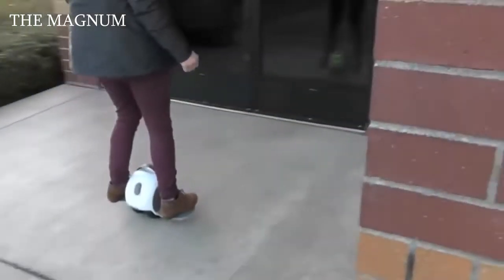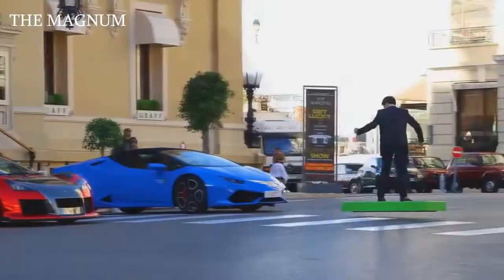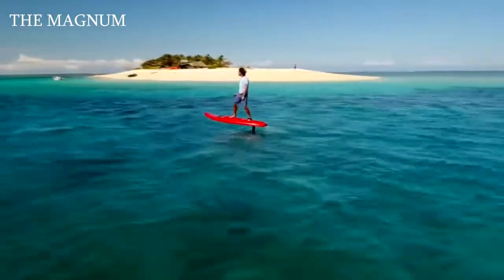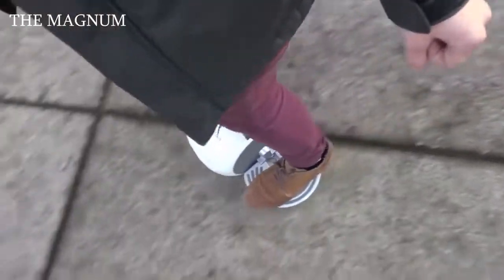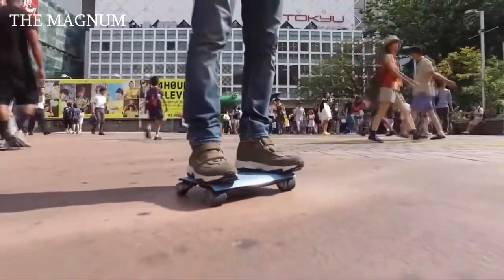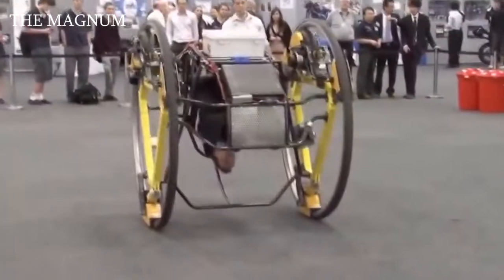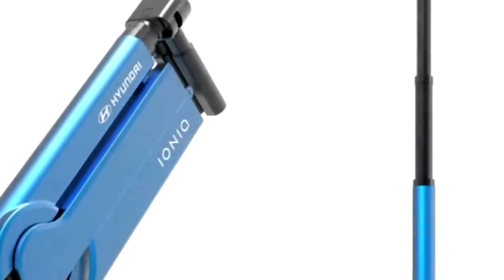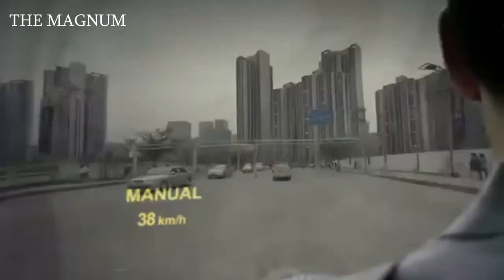Future's unbelievable car's technology